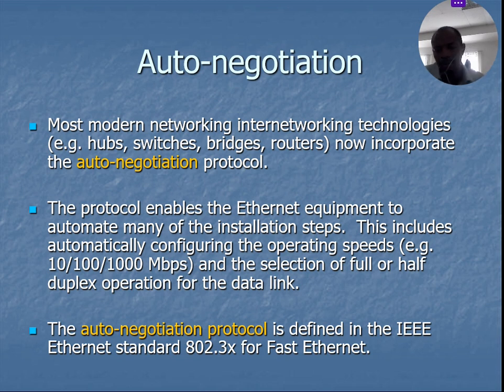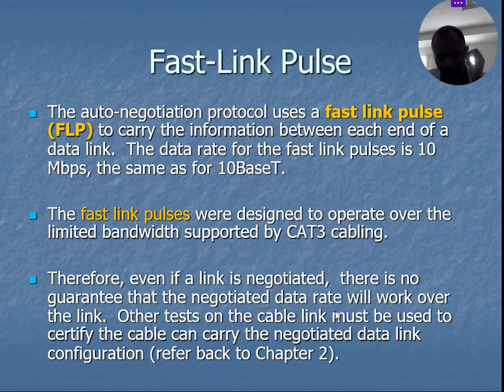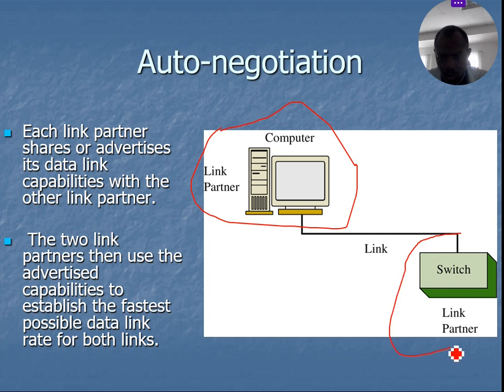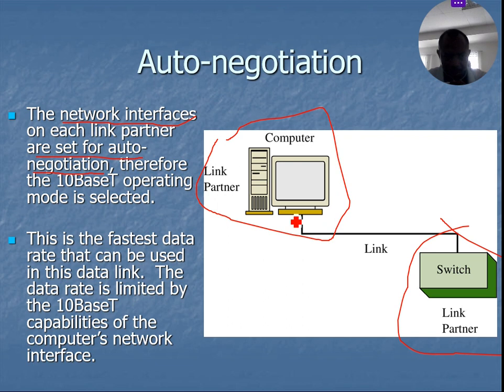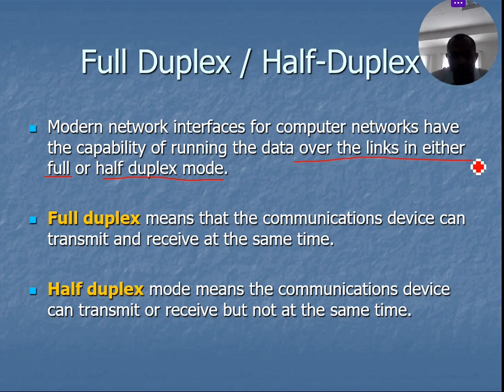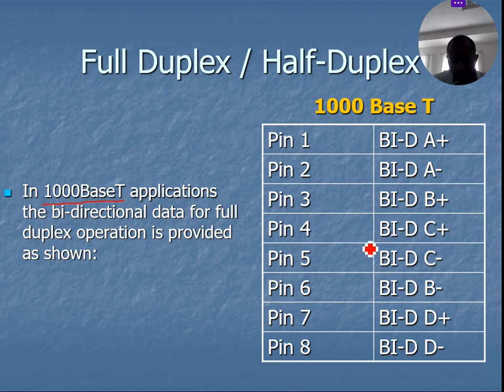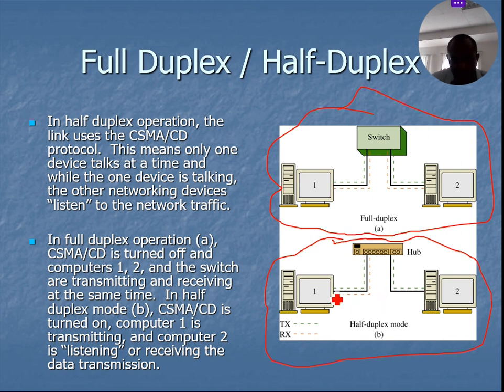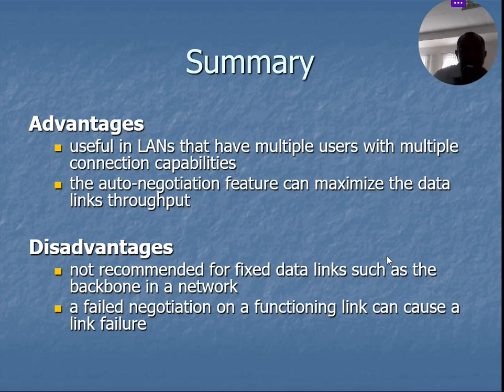Chapter 7 Lecture 5 Configuring the Network Interfaces by Prof Dr. Abdulwahab Eedriss Deji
This course is Networking Essential Management.
Enroll with Waidsum e-University for digital education at next to zero cost.